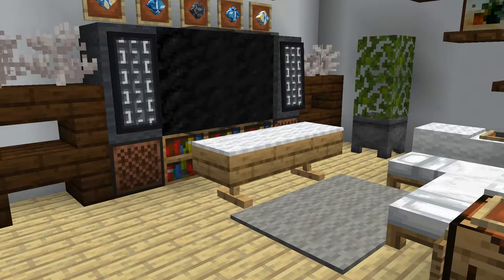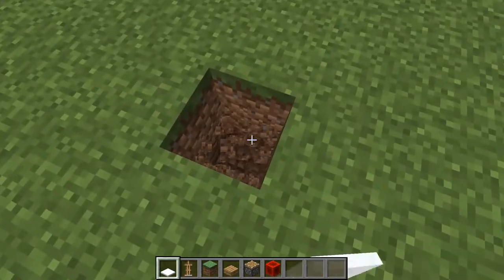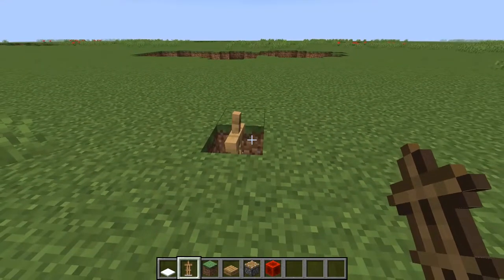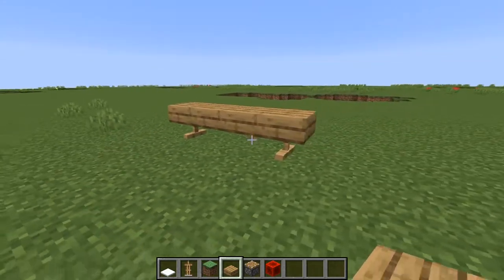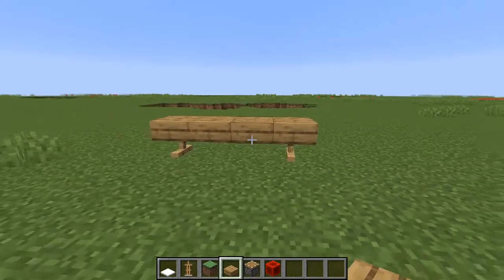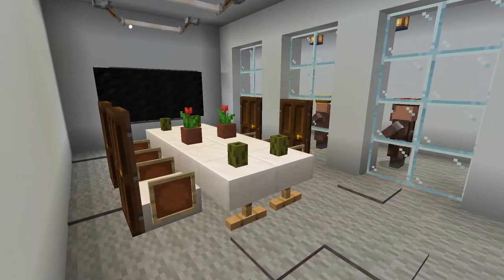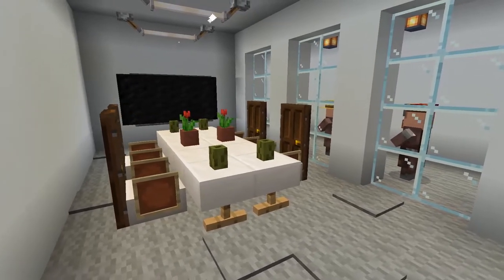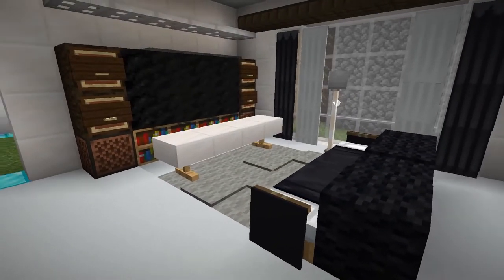How to make a Coffee Table in Minecraft [Interior Tutorial]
Here's how to make a nice looking coffee table.

Blue Yeti Mic
Logitech MX Master Mouse
SAMSUNG FIT Plus
Staedtler 0.3mm Mechanical Pencil
Moleskine Classic Notebook

Follow me and see sneak peeks of my Minecraft work!